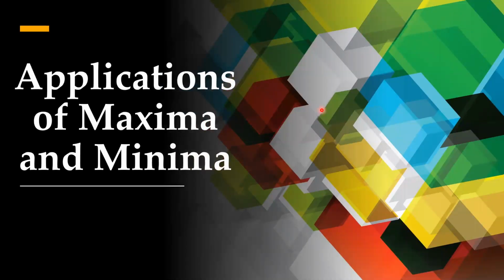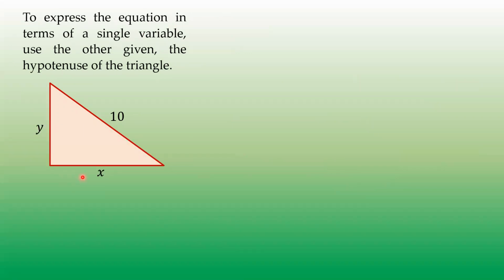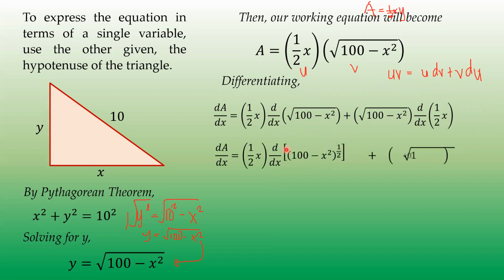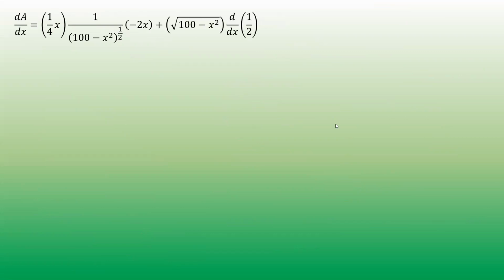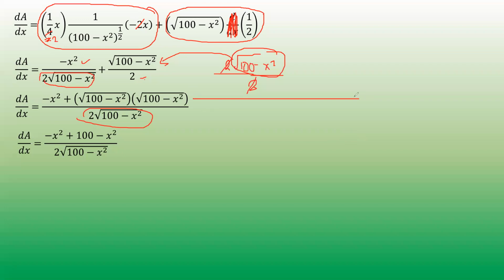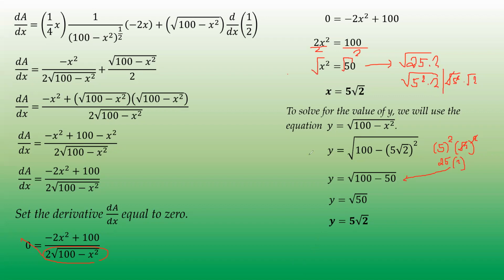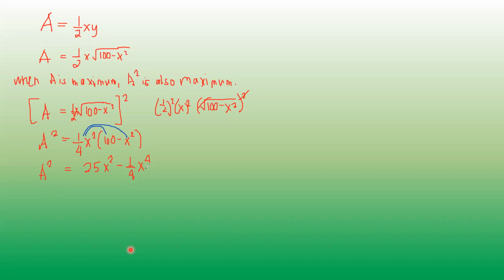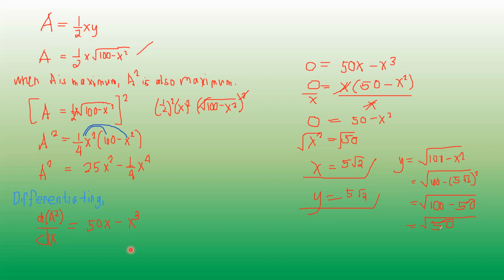Applications of Maxima and Minima Part 2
This video covers the applications of maxima and minima.  The principles, concepts, and some examples discussed in this video are not owned by the instructor.